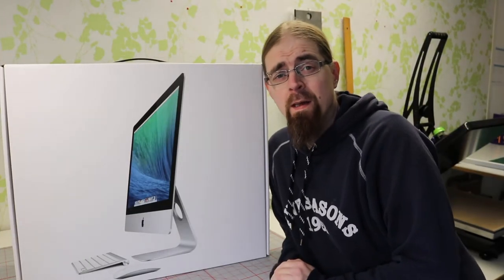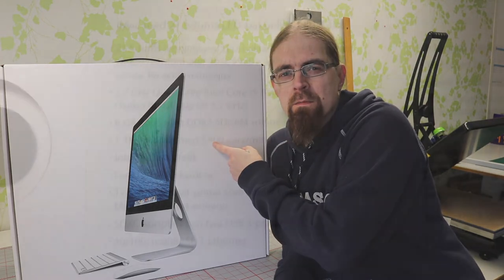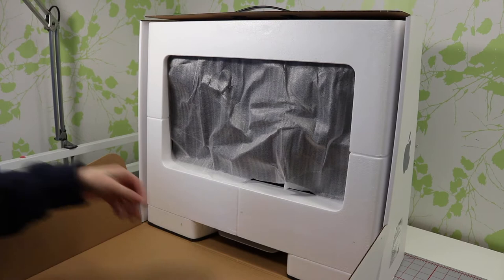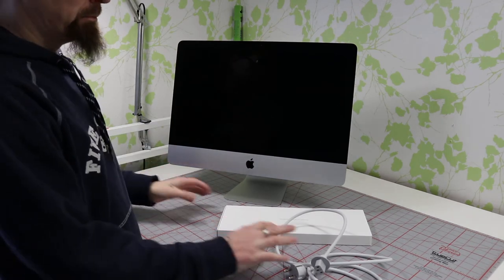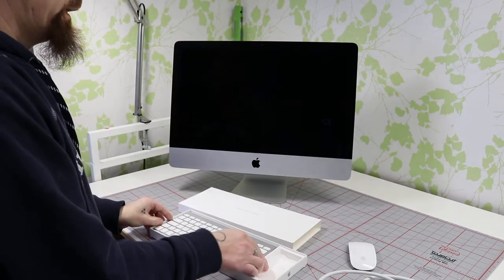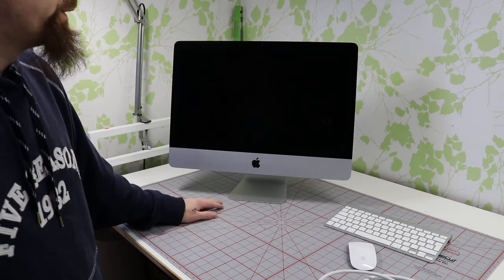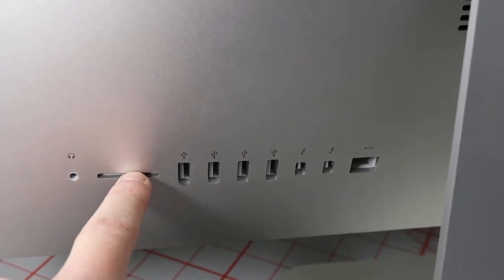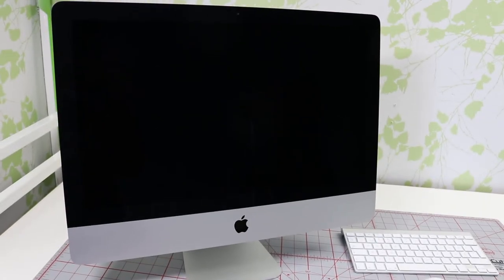iMac 21.5" 2.7Ghz i5 Unboxing & Overview 2017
** RAM & SSD UPGRADE SOON **

Specs
iMac 14,1 (Late 2013)
CPU: i5 2.7Ghz
Ram: 8Gb
HDD: 1TB 5400rpm
Graphics: iris pro 5200 1.5GB
4xUSB 3.0
OSX High Sierra

This is my new iMac, since my 27" 3.06Ghz Core 2 duo didn't work good with my applications i thought I would buy another one, alot more powerful than the 27 inch model.

This is what I got, in mint condition only used a couple of times and then been sitting in its box for some years. Now.. this is the Unboxing and Overview. video of this iMac 21.5 inch, and also I am happy to announce that this computer will soon be upgraded with 16GB ram and 523GB SSD to max out its performance.

This i5 2.7Ghz Quad Core processor is actually quite powerful, only downside of this is the shitty 5400rpm hard drive that Apple chosen to put in it... This computer will be great after the upgrade.. so I can't wait until the upgrade video is up.

You can find an iMac like this one in the same condition on the German Ebay for about 800-1000 Euros and its worth it, todays cheapest iMac´s has dual core processors and that sucks.